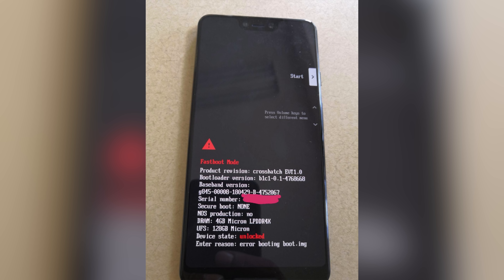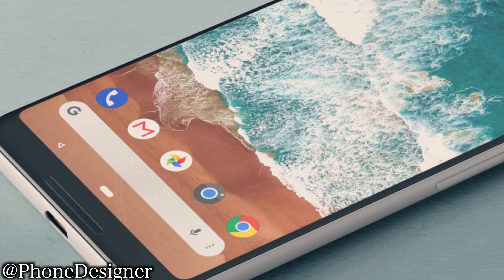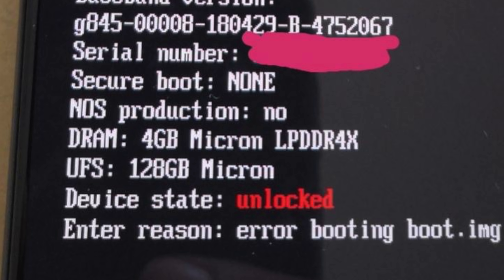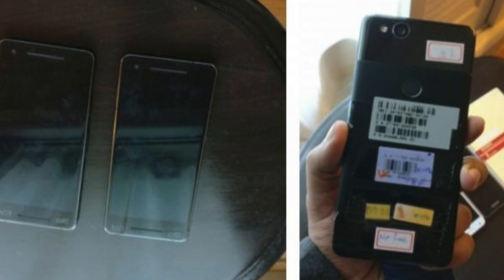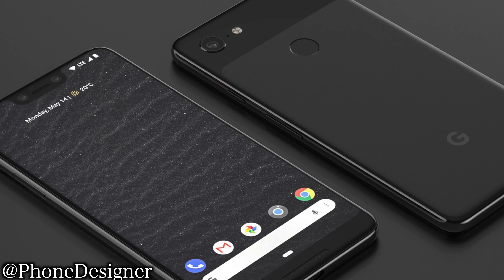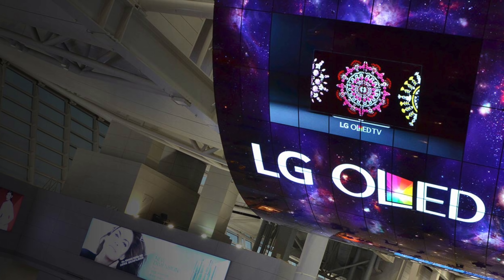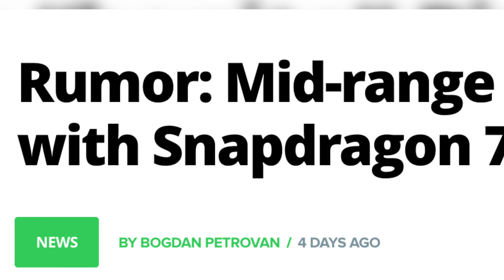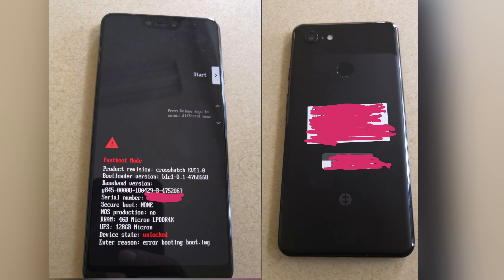Google Pixel 3 XL LIVE!!!!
Its happening. Google Pixel 3XL LIVE look. Deep Notch, Big chin. Welcome to 2018.

Thoughts?